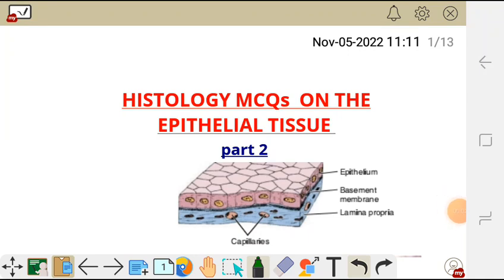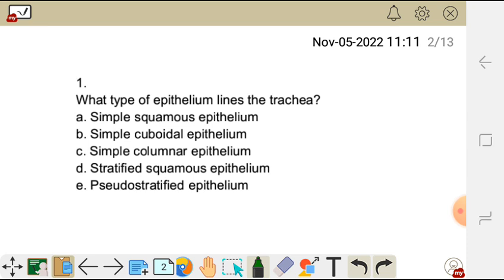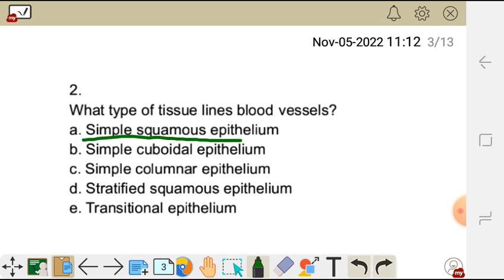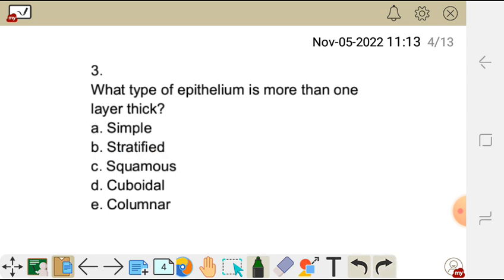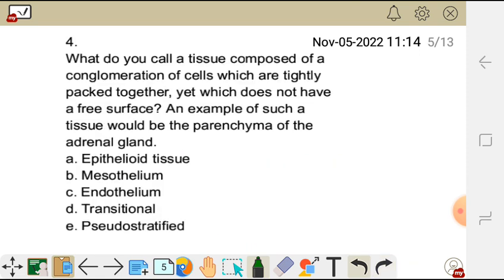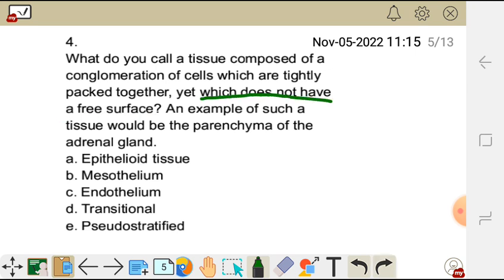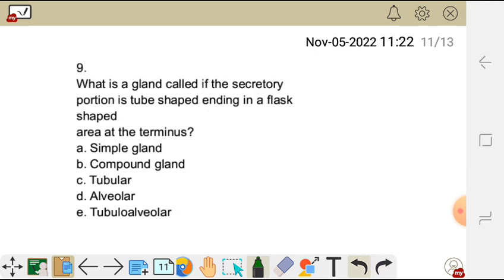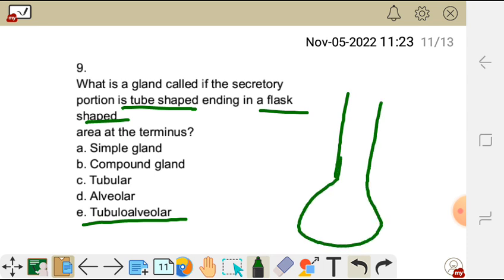HISTOLOGY MCQs ON EPITHELIAL TISSUE part 2.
Histology multiple choices questions easy to understand and guide you through your exams and tests.